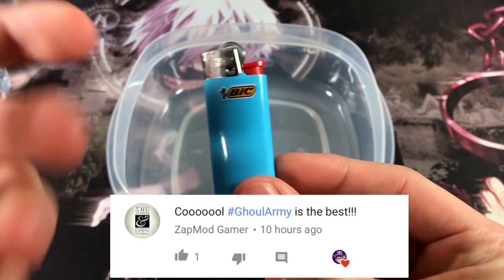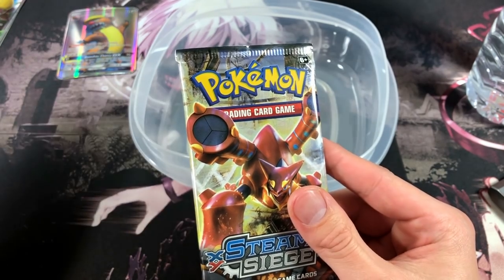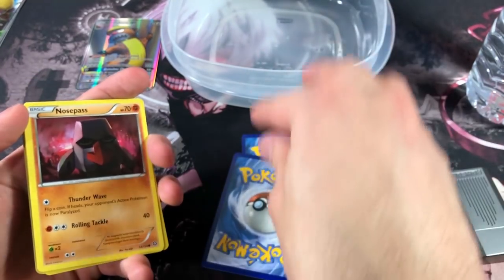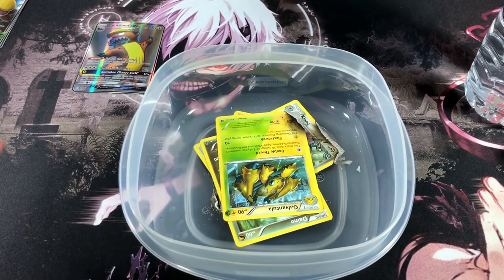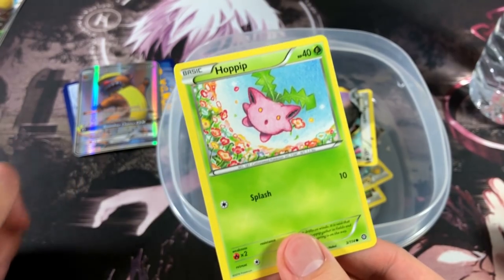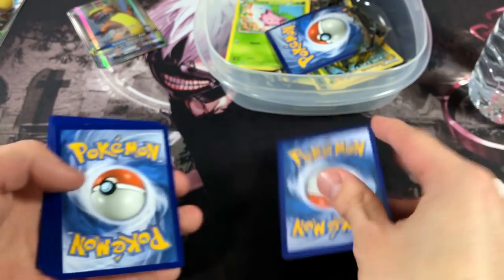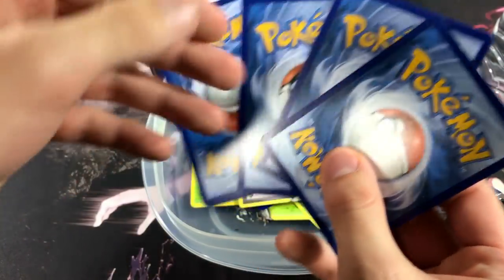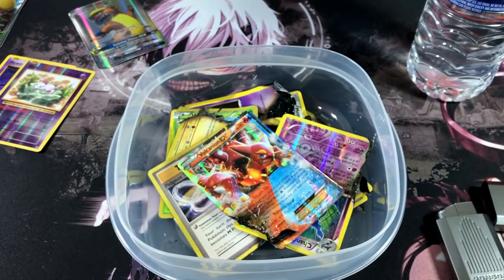THE SCARIEST POKEMON BURNING CHALLENGE.. (don’t try this)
well.. at least we saved an error card :O

EBAY STORE!

GHOUL ARMY MERCH!

WATCH THESE RANDOM PLAYLISTS FOR MORE CONTENT!